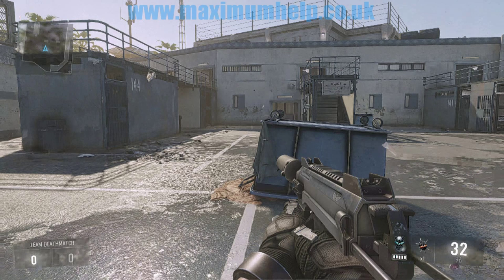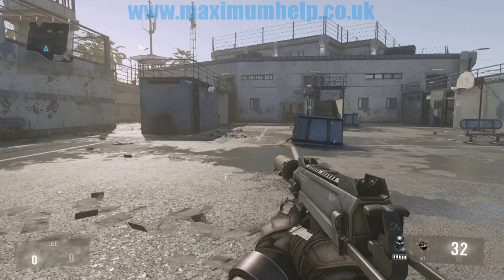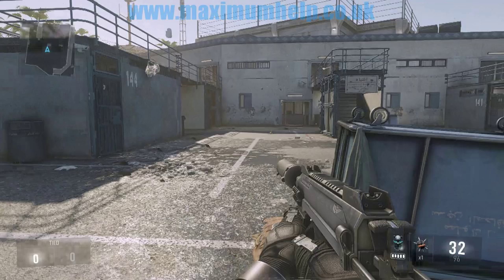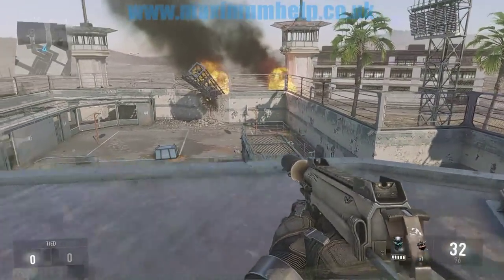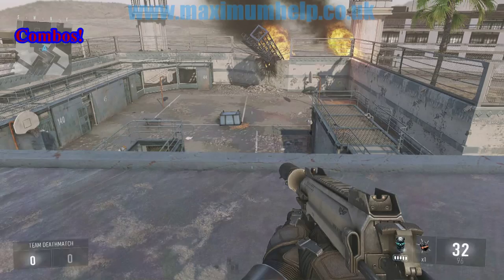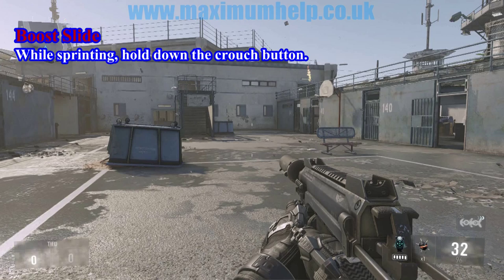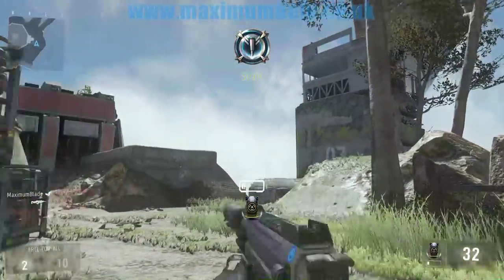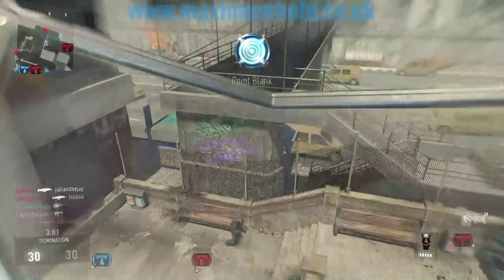All Exo Suit Movements Tutorial Guide Walkthrough COD Advanced Warfare Multiplayer PS4 1080p HD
Move around the map like a pro! In this video I show you all possible moves that can be performed with the Exo suit in the multiplayer mode of Advanced Warfare.
Just remember to like this video and tell your friends too!

Including Playstation 4 Gameplay at 1080p HD.

Platform = PS4

Computer Specs:
CPU = AMD AMD FX 8350 Black Edition ( Core Frequency 8 x 4.00GHz)
GPU = AMD Radeon HD 7970 3GB
RAM = 16GB Corsair 1866mhz Vengeance

Voice commentary via AT&T Natural Voices software.
Gameplay footage captured via AverMedia LGP Lite.
Edited via Corel Videostudio X7.

Why the text to speech program? Five reasons:
1. Originally my mic wasn't working (motherboard connection problem).
2. I also wished to remain anonymous (what with uploading copyrighted material and all).
3. This method proved to be more convenient
4. It sounds more professional, like those voiceovers in documentaries. Sure it also sounds unnatural sometimes, but it is still the clearest, most human sounding voice out there at the moment.
5. I am currently in a noisy environment where it is sometimes impossible to record a voice commentary without interruptions. So even if I do decide to use my own voice, it will not be anytime soon.